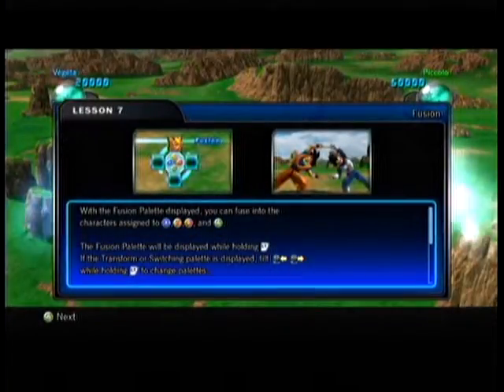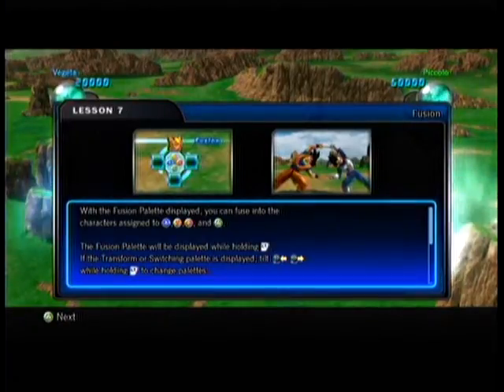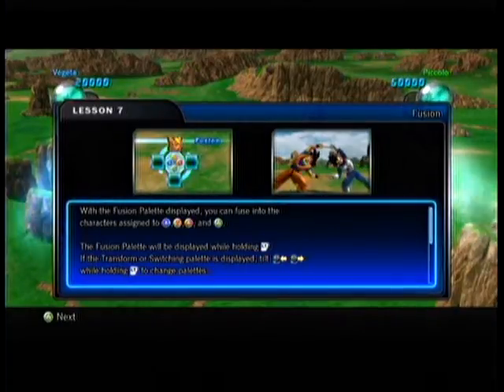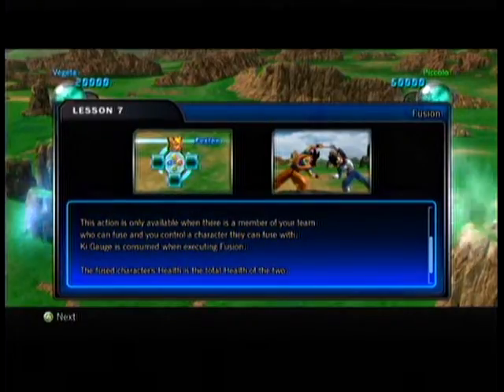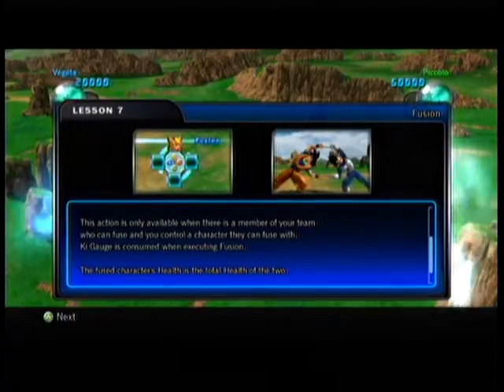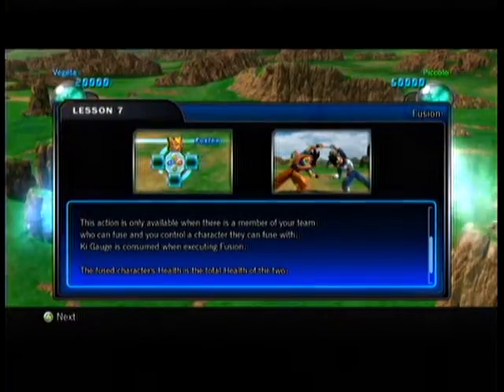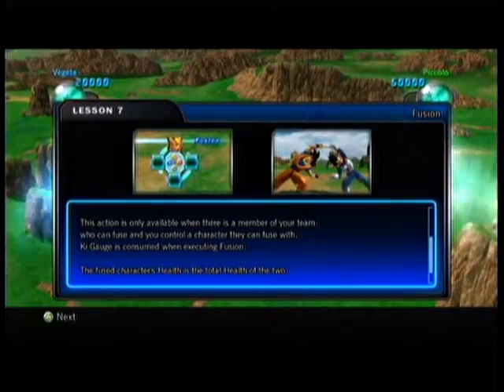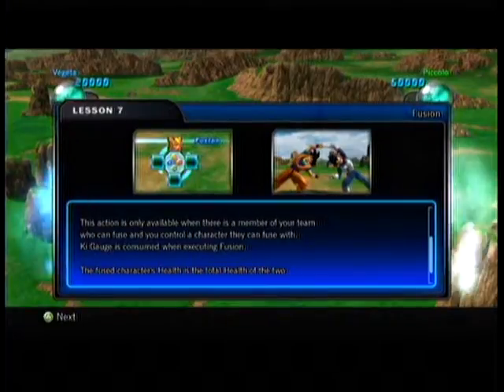Dragonball Z Ultimate Tenkaichi Walkthrough / Playthrough Tutorial Mode Commentary Review: Part 32